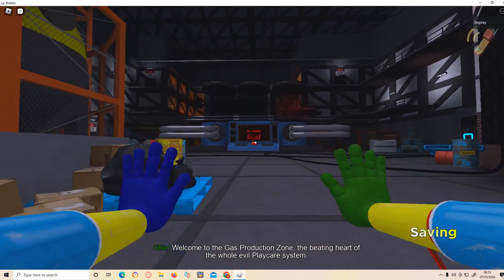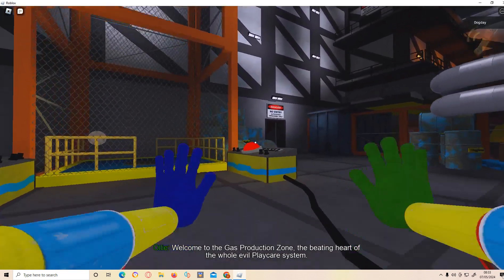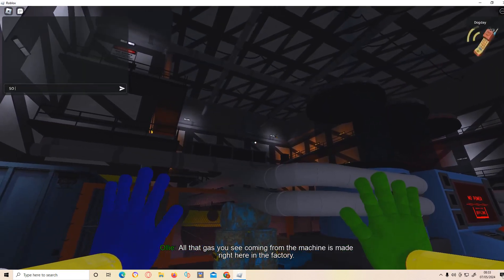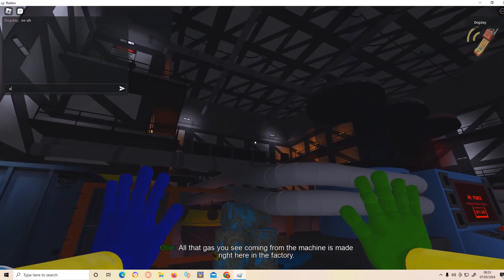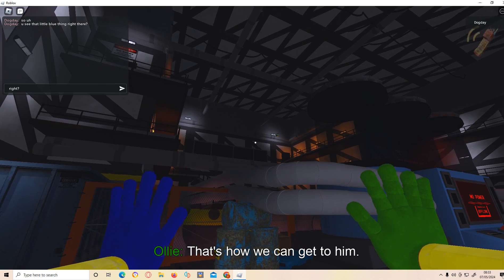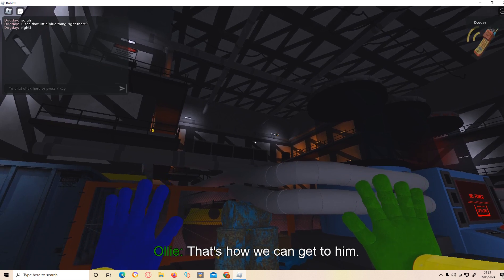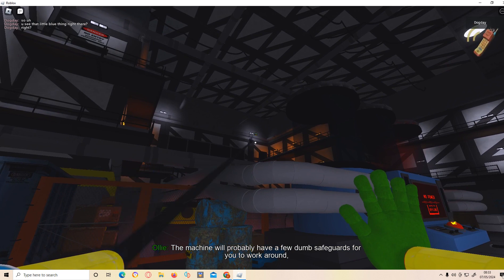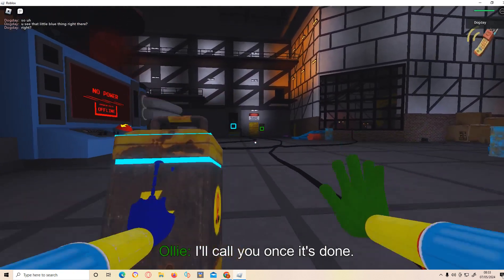How to get blue battery in roblox poppy playtime chapter 3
Well, I know most of you guys already know but why not upload it anyway?